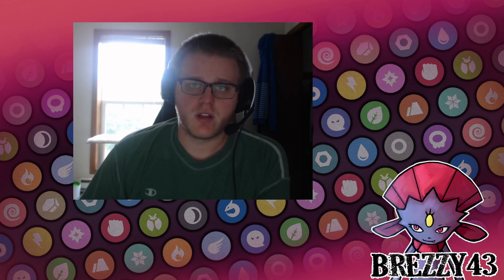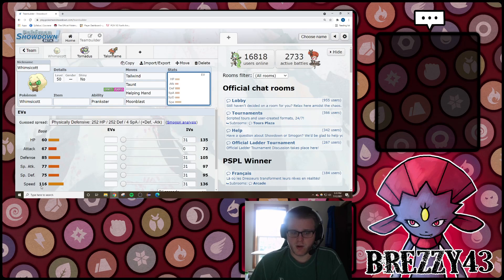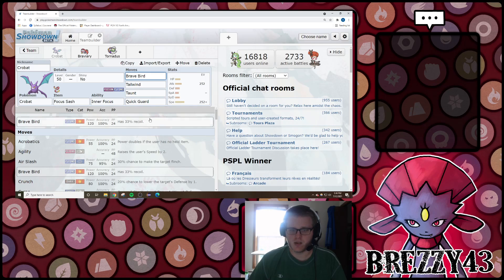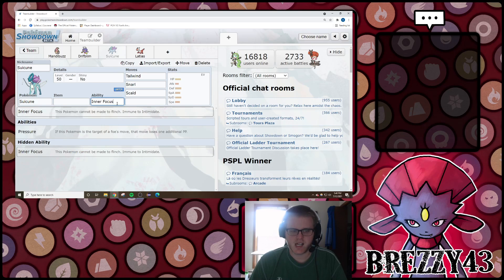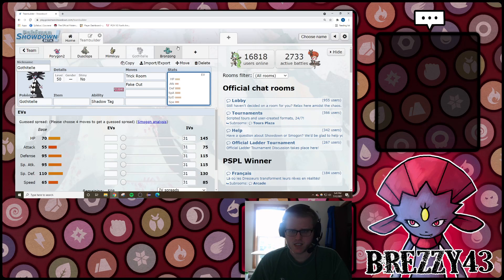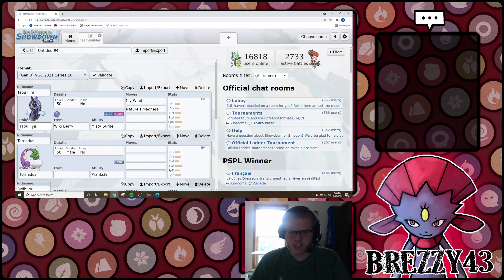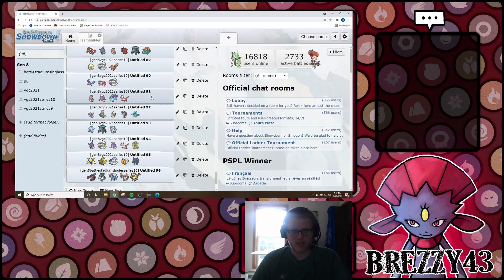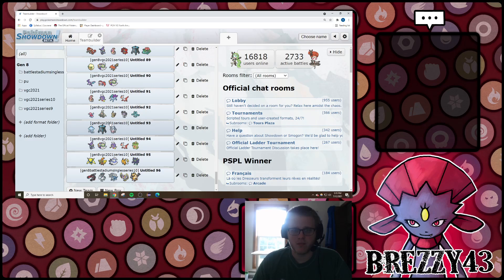Teambuilding - Speed Control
Today we take a break from teambuilding with restricted Pokémon to talk a little about teambuilding 101. Speed Control is one of the most important if not the most important components of any good team. Watch as I go over a few really common Pokémon that are used for speed control and some common sets/moves for them.